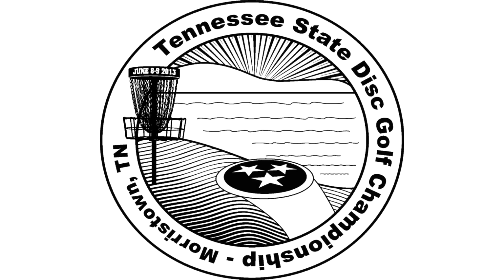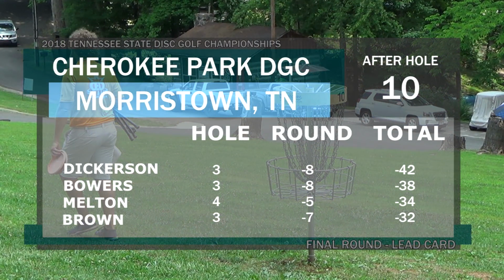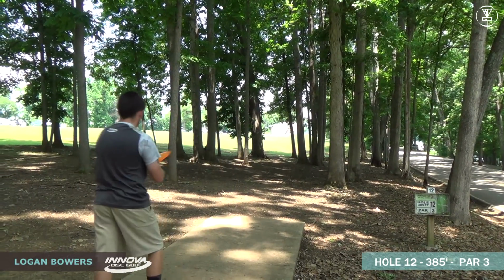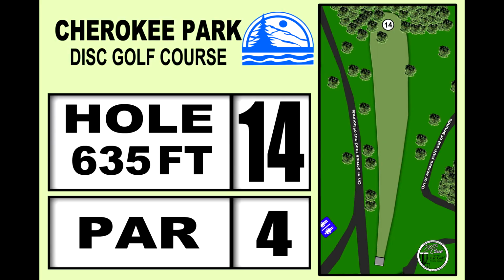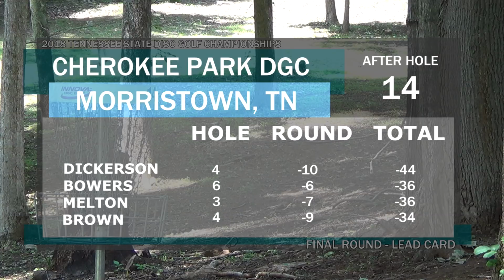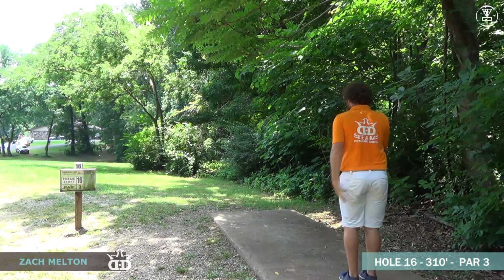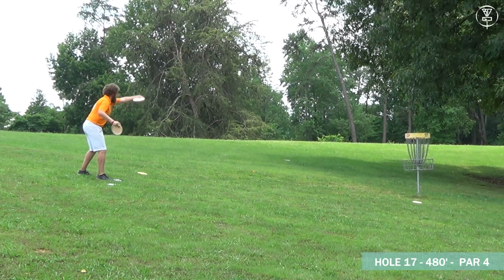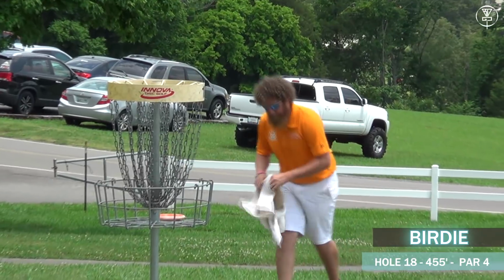2018 TN State DG Championship - Final Round - Back 9 - Lead Card (Dickerson, Melton, Bowers, Brown)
Welcome to the last nine holes of the 2018 Tennessee State Disc Golf Championships! This card features Prodigy sponsored Chris Dickerson, Dynamic Discs sponsored Zach Melton, Innova sponsored Logan Bowers, and regional pro Brandon Brown. Watch and see if Dickerson can pull of his second consecutive TN State Championship, or if someone will be able to make a run at first place and take the win. Huge shout out to Mark Vicars for joining me to film this round and making this video possible.

Creator - TheMrGamer C.